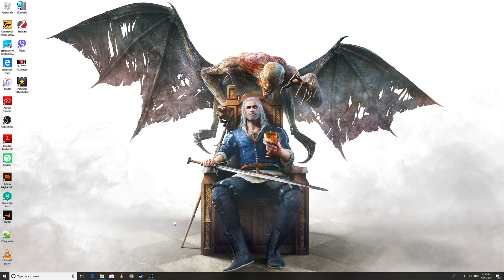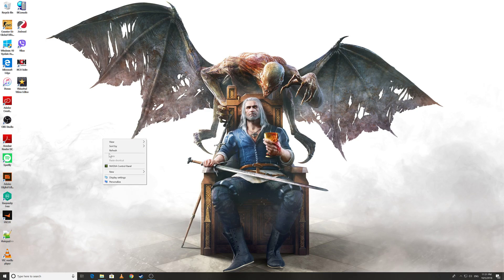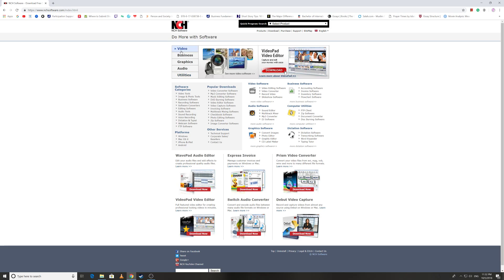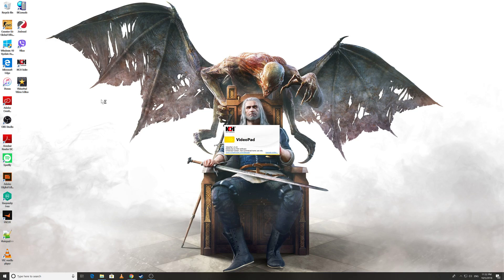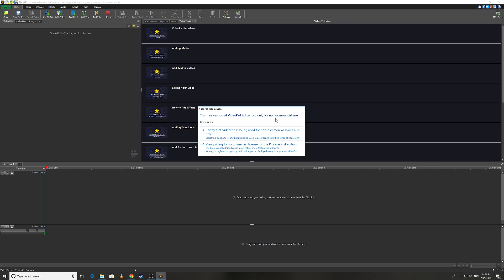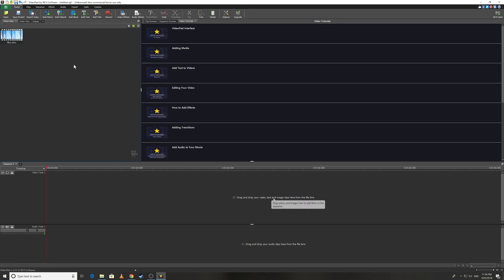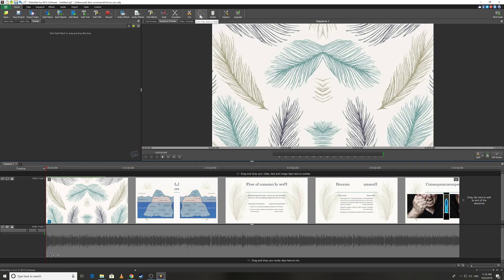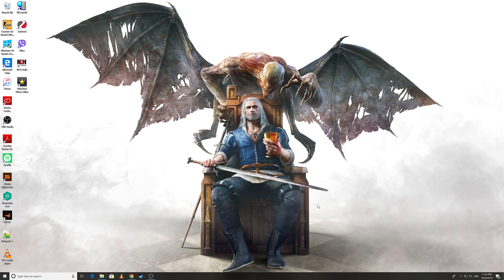Best Free Video Editor (VideoPad)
This video is particularly for those people who wish to use free video editor. This video editor is free with lots of great features and of course, it works best for basic editing. Please watch the video and follow the instructions.